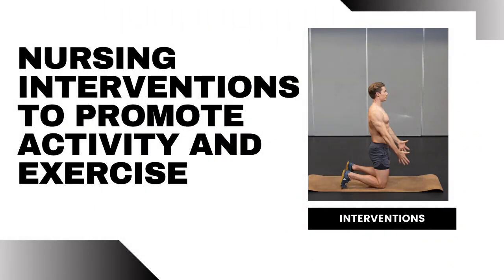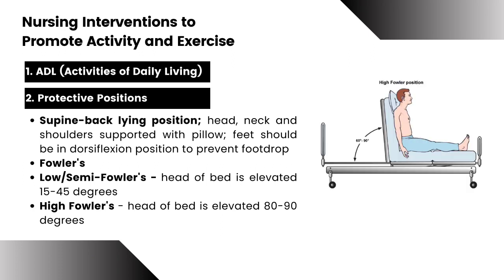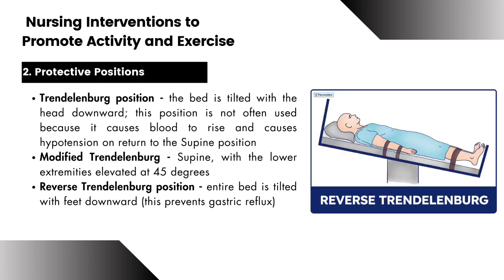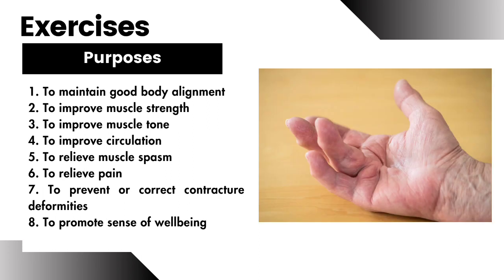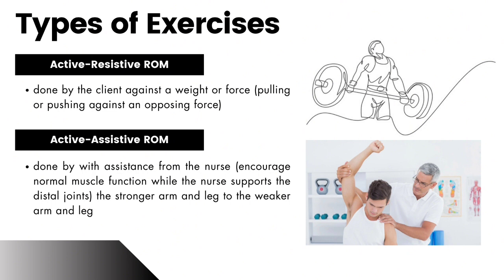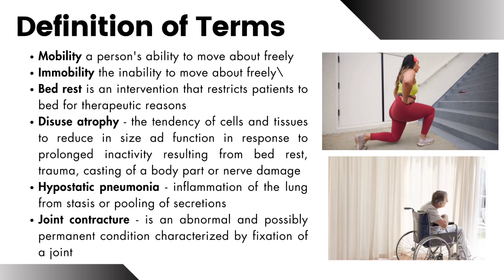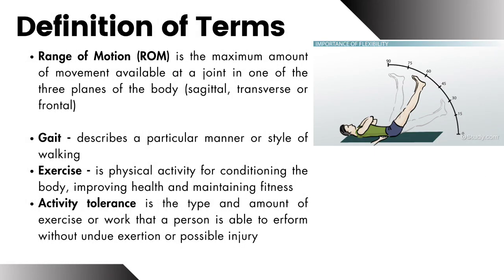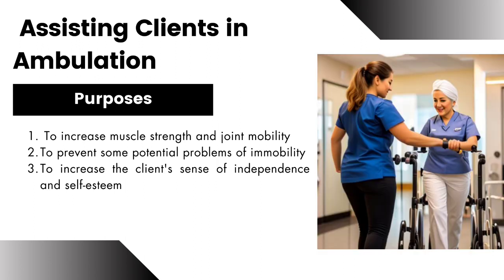BSN-1F (GROUP 3) Activity, Mobility, and Exercise